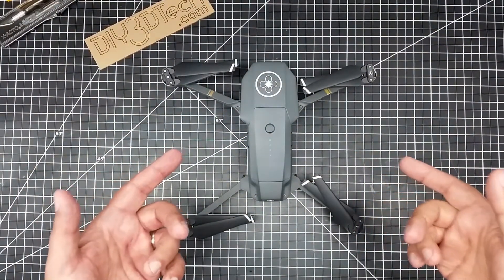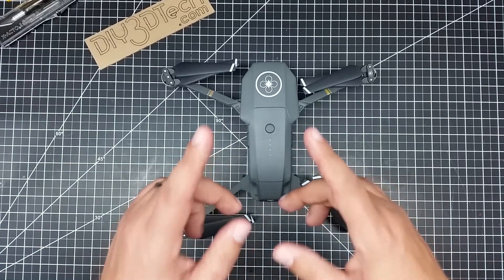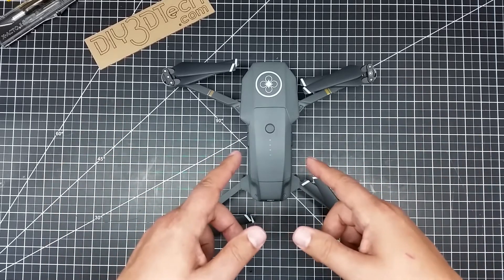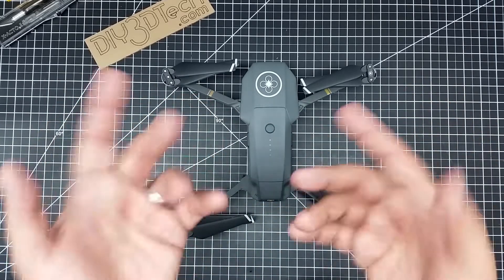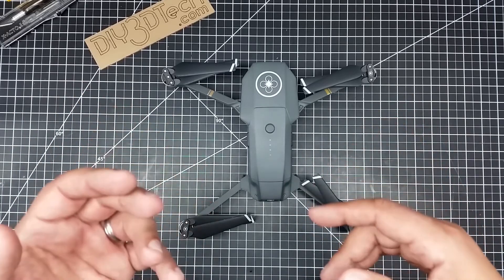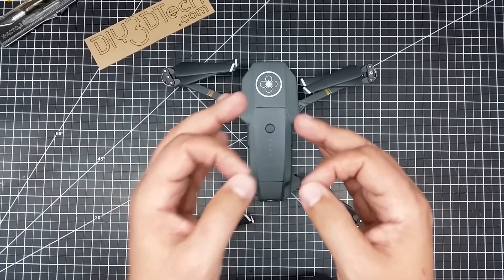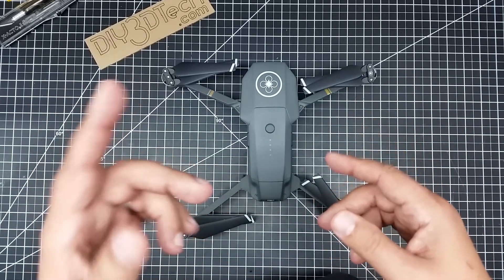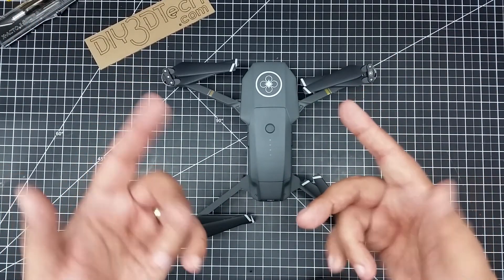DJI Mavic 2 Pro - Zoom or Pro What Did I Buy?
Check It Out!  In this episode we will be talking about my latest purchase as today was the big DJI event and buying finger was sore waiting to press that button and I can tell it s was NOT a Mavic Air!  To find out more check out this